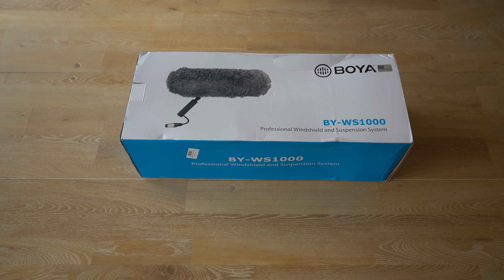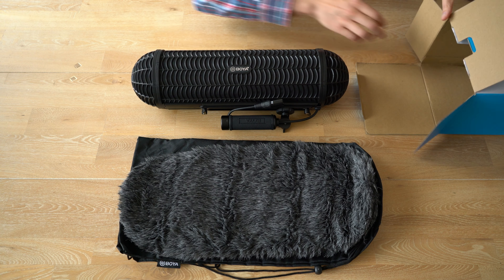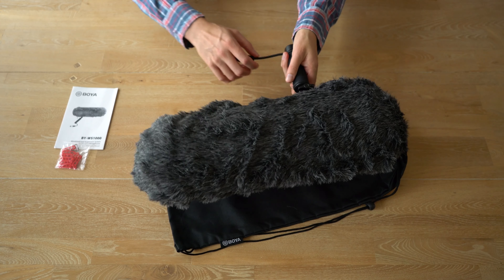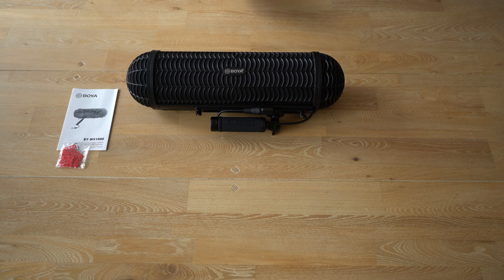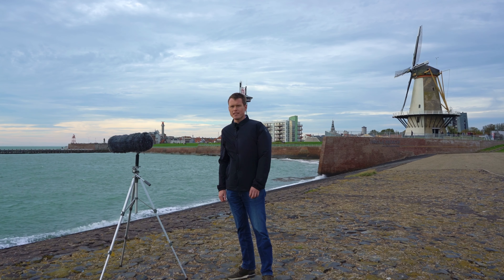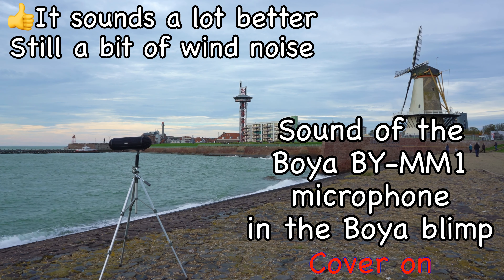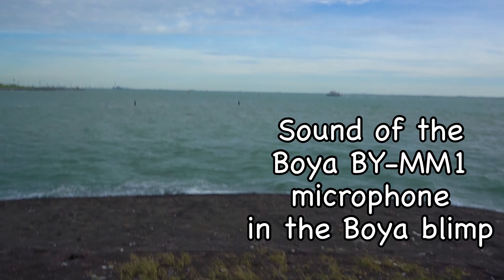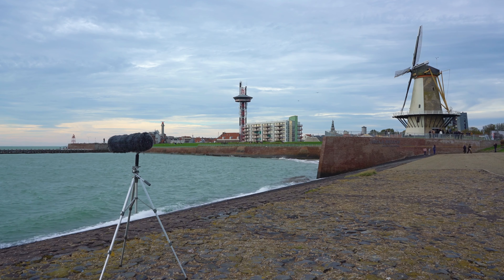Boya BY-WS1000 Blimp review: Cheap wind noise solution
If you are on a small budget and you need a good solution for your wind noise issues, watch this video!

In this video I will review the Boya BY-WS1000 Blimp and will show you how you can use it in a very affordable way using a Boya BY-MM1 shotgun microphone and an old iPhone.

You could use my low budget idea with a Rode Blimp or a Rycote blimp, but with the Boya blimp it will be much cheaper.

I test the Boya blimp outside and you might be amazed about the results. The Boya BY-WS1000 performs very good, maybe as good as its more expensive compatitors the Rode Blimp MK2 or the Rycote WS 3. See the video and hear for yourself.

Chapters :
Introduction 0:17
Unboxing 1:48
Boya BY-WS1000 details 3:20
How you can realize wind noise elimination with a small budget 5:20
Outside test 7:56
Results 10:28
Conclusion 11:13

Links :
Boya BY-WS1000

1/4" 3/8 Tripod Screw to Flash Hot Shoe Mount Adapter:

Rho Lens Smartphone Mount Adapter for Tripod Monopod:

Used lavalier microphone : the Movo PM10